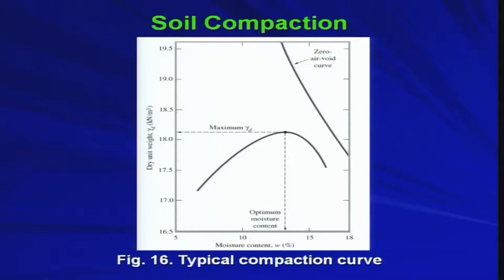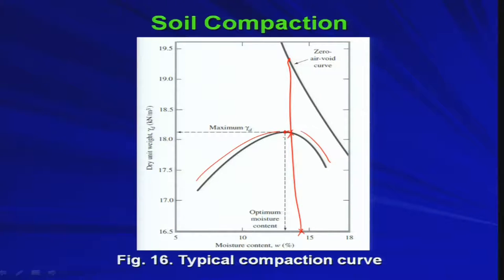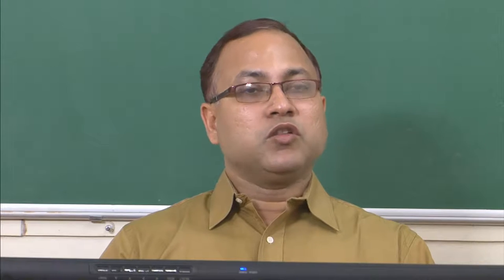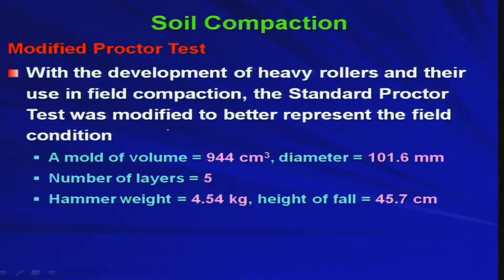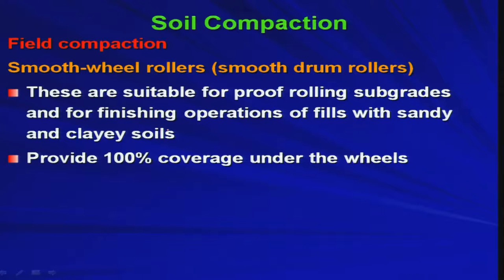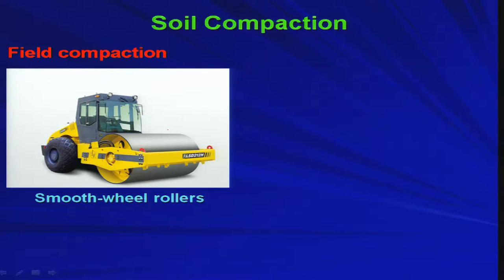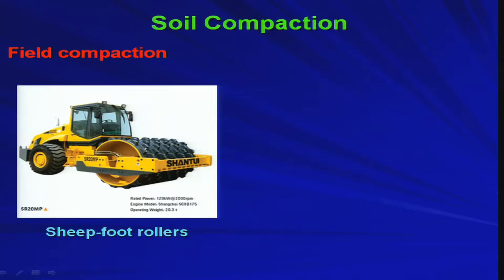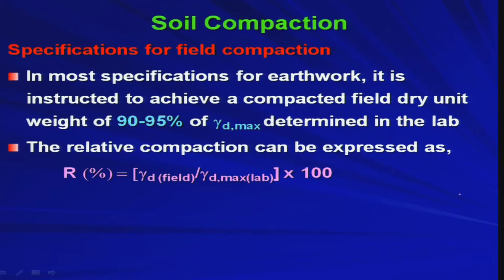Module 12 - Soil Compaction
Soil compaction, Modified Proctor test, Types of rollers, Field compaction

1. The translated content of this course is available in regional languages.

2. Regional language subtitles available for this course
To watch the subtitles in regional language:
1. Click on the lecture under Course Details.
2. Play the video.
3. Now click on the Settings icon and a list of features will display
4. From that select the option Subtitles/CC.
5. Now select the Language from the available languages to read the subtitle in the regional language.